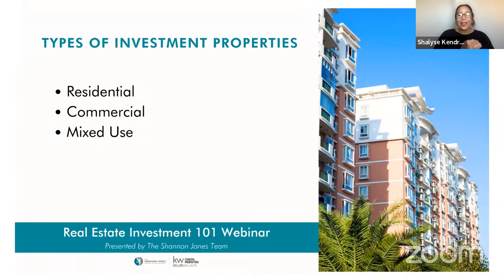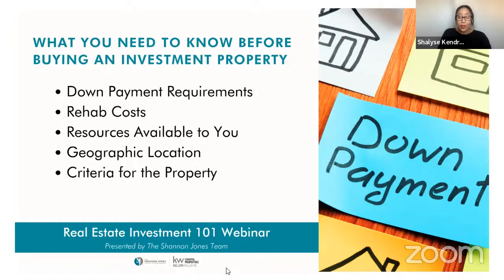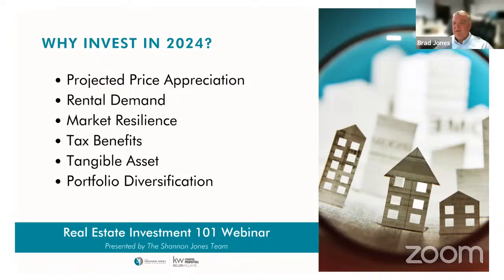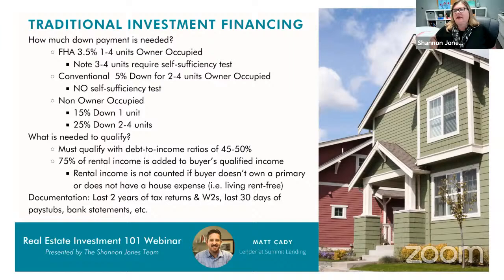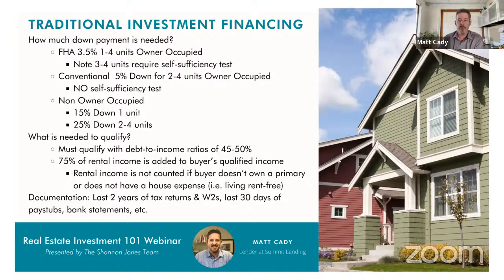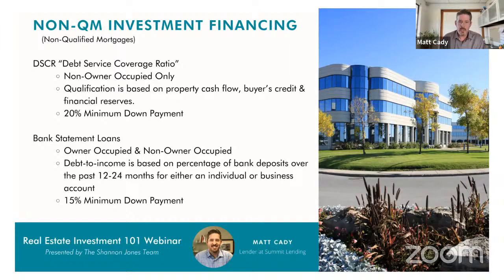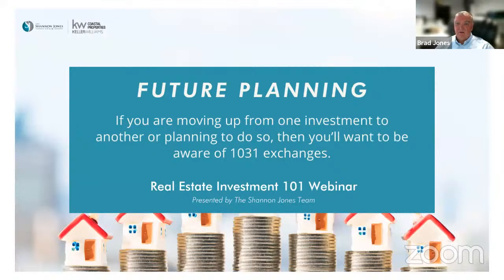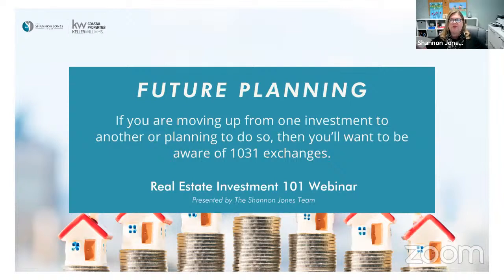Real Estate Investment 101 Webinar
Are you considering buying a real estate investment property and wondering how to get started? Join us on the replay of this live webinar - Real Estate Investment 101. Agents Brad Jones, Shannon Jones, and Shalyse Kendrick join Matt Cady of Summit Lending and Kevin Kelly of Orange Coast Title discussing the following:
- How to get started with buying investment property
- Evaluating long-term and short-term investment goals
- Buy and hold versus buy and sell strategies versus BRRR
- Geographic location considerations for real estate investments
- Whether now is a good time to buy an investment property
- How to evaluate and compare real estate investments
- What financing is available for real estate investments
- How to take title to your investment property
- How 1031 exchanges can help you when you are building your real estate investment portfolio

And more!

If you'd like to get started with buying a real estate investment in Southern California, or if you'd like to buy elsewhere and want a referral to a great real estate agent, let us know.

📲 The Shannon Jones Team has been assisting home buyers & sellers & investors in Long Beach and surrounding areas since 1998, providing a high level of service and outstanding marketing. The team's emphasis is on educating and guiding clients through the process and providing information and resources before, during, and after a transaction. This channel provides information on the areas we serve, the housing market, the real estate process, along with home tours.

Shannon Jones | Keller Williams Coastal Properties | DRE#01247705

0:00 - Introduction and Overview
0:51 - Starting Your Investment Journey
1:44 - Focus on Residential Properties
2:01 - Investment Strategies
3:36 - Financial Considerations Before Buying
4:22 - Financing Options Explained
6:09 - Choosing the Right Property
6:48 - Investment Metrics Overview
9:54 - Key Investment Terms
13:43 - The Role of Title in Real Estate Investing
16:25 - Advantages of Residential Investments
19:00 - Smart Start: FHA and Conventional Loans
29:33 - Effective Use of 1031 Exchange
33:21 - Getting Started with Your First Investment Property
37:03 - Importance of Communication and Service in Real Estate